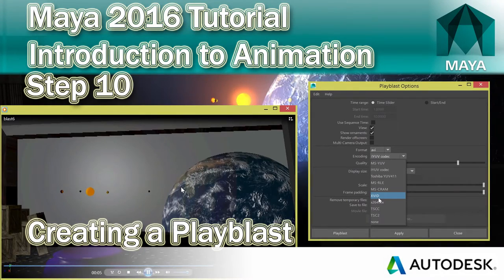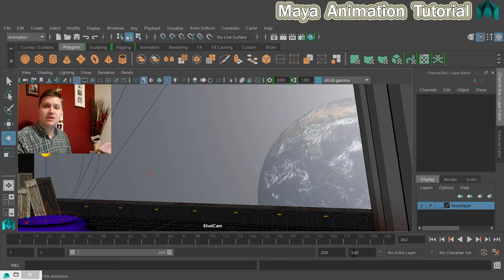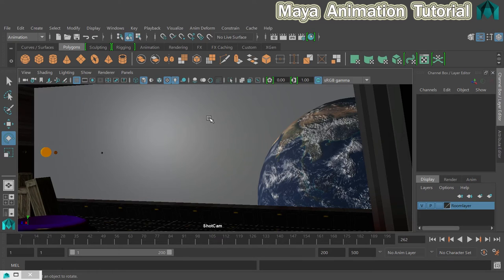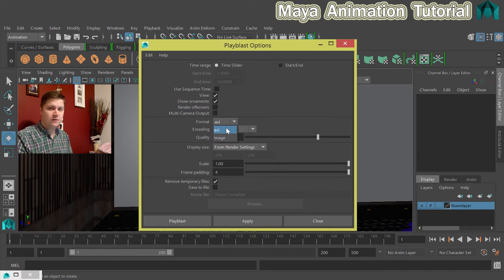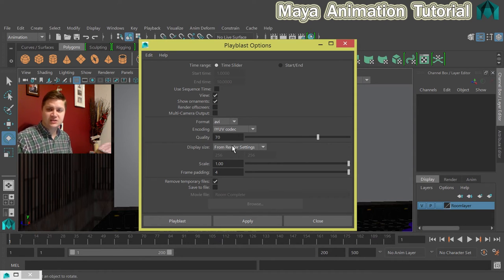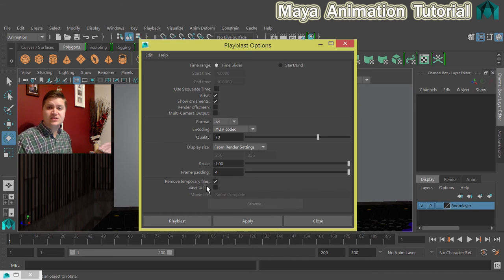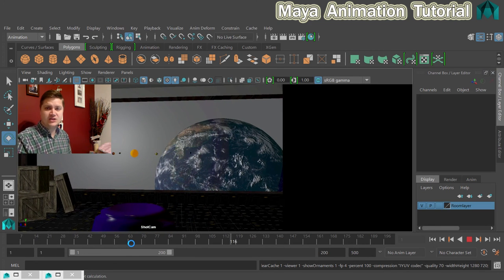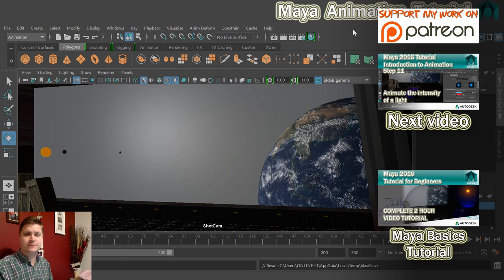#10 How to create a Playblast in Maya 2016 | Maya Animation Tutorial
In this part of my Maya 2016 animation tutorial for beginners I'll show you how to create a playblast and explain why they're important in an animation workflow.

This tutorial continues directly from my Maya 2016 for beginners tutorial.